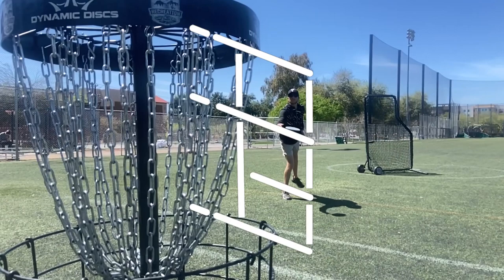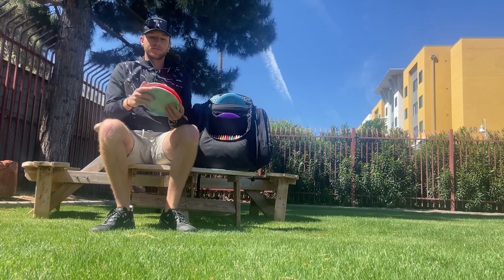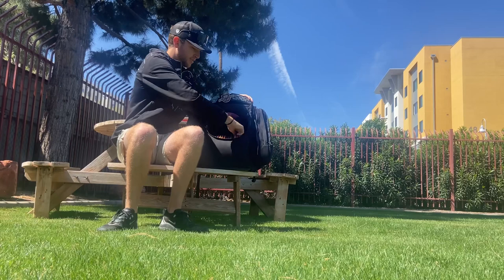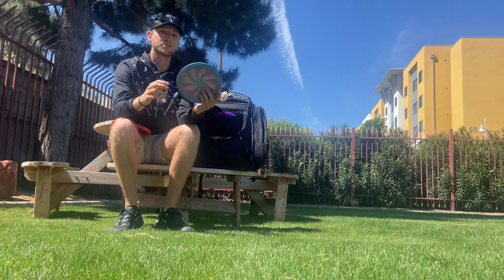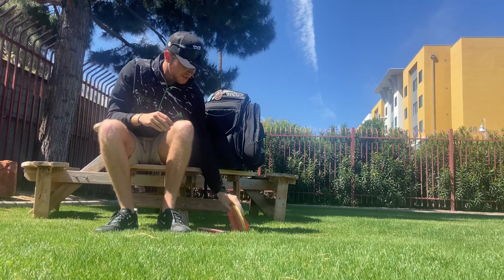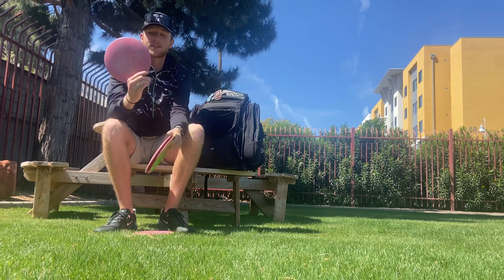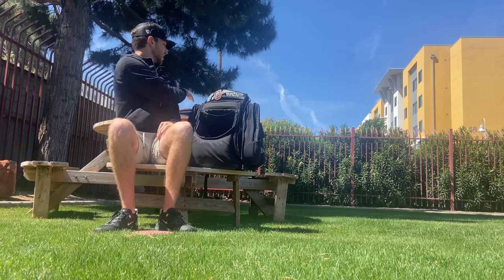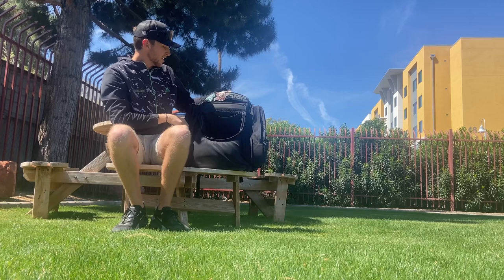Dawson Beck - In The Bag 2023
As a new member of Team Resistance Discs this season, I wanted to show you all what new molds and plastic I'm throwing this season!
In preparation for College Disc Golf National Championships I have been throwing these discs a lot and fine tuning my bag to the exact specifications I need for each slot, and here it is!
Also leave some comments on potential video ideas you may want to see in the future.
Make sure to also follow @resistancediscs and make sure you get all your disc golf needs here 👇